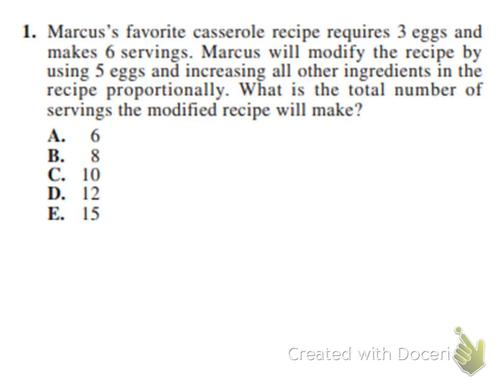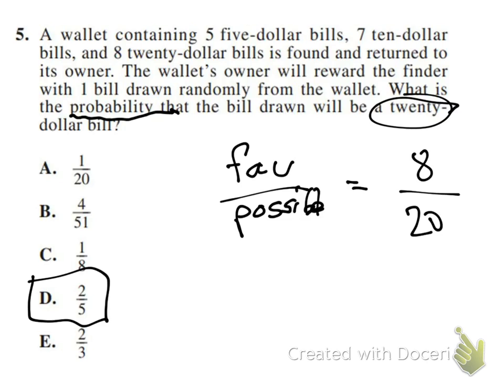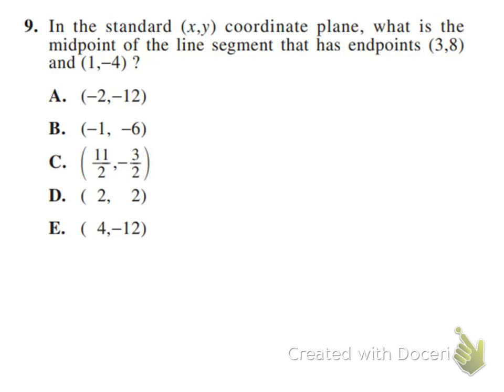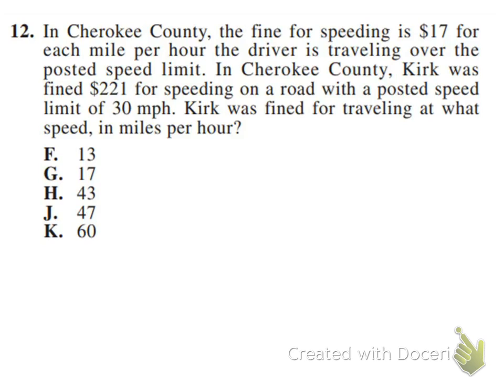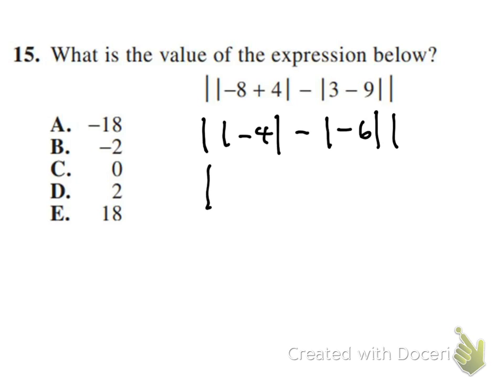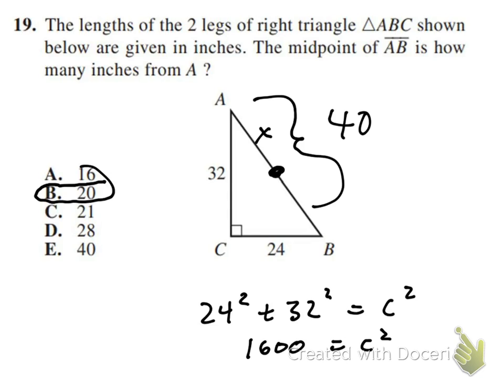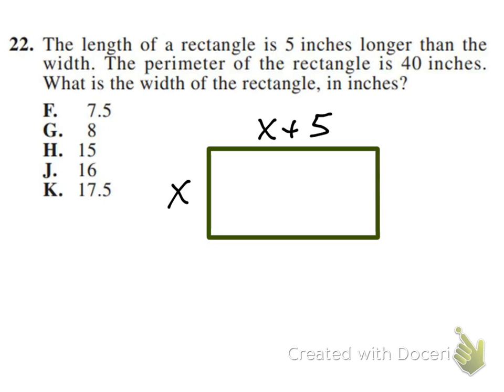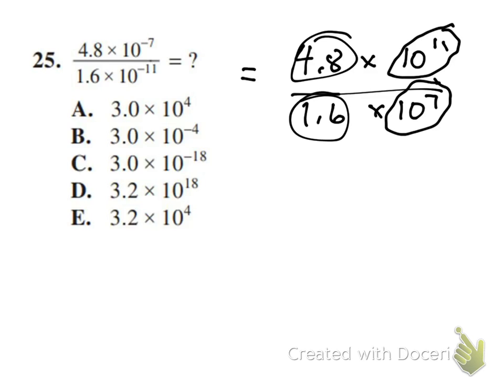preparing for the ACT 19-20 Part 1